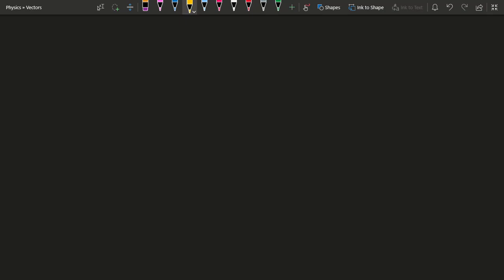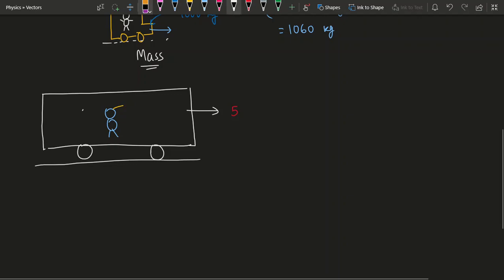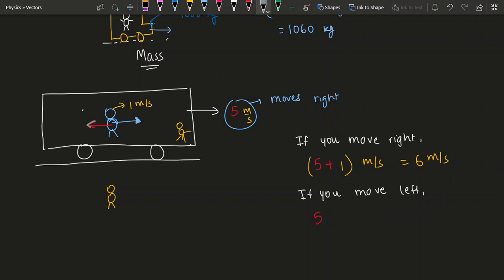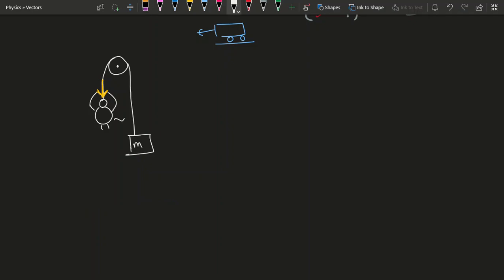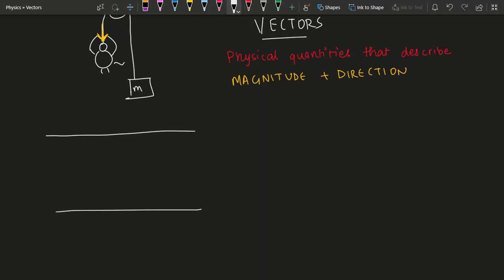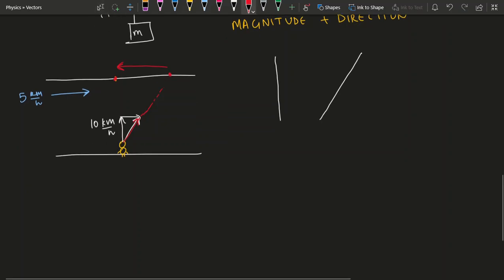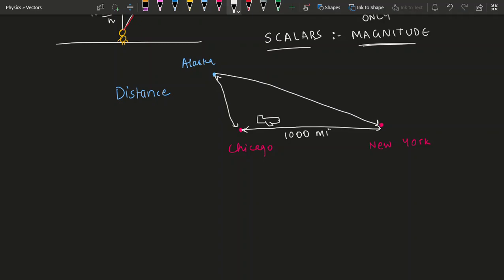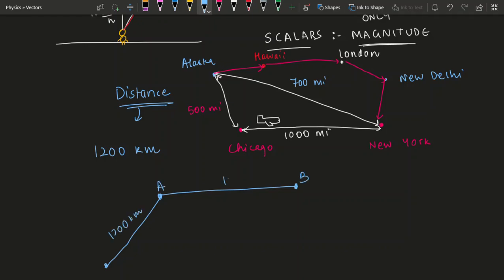Why we need Vectors?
Learn the very basics of vectors in this video.